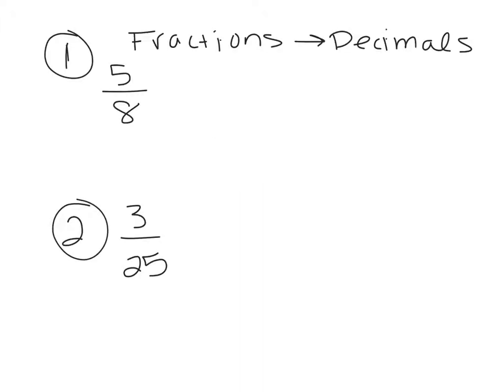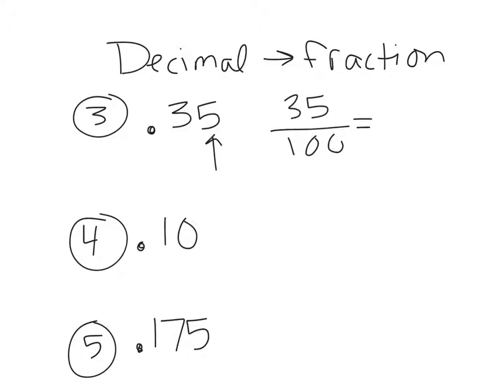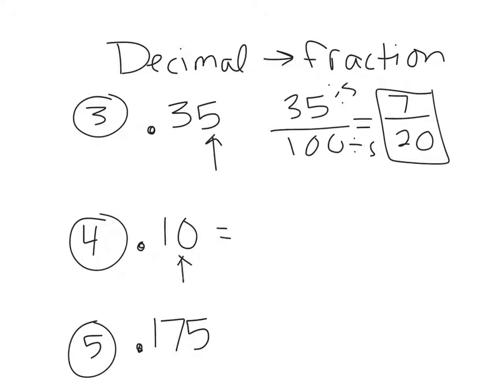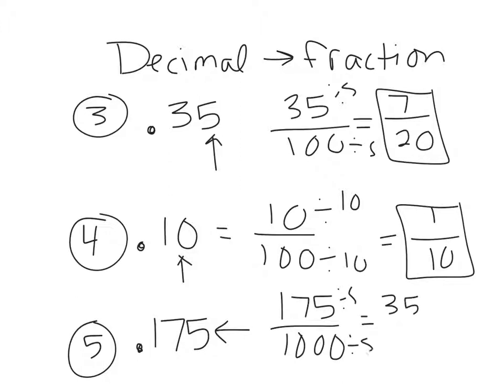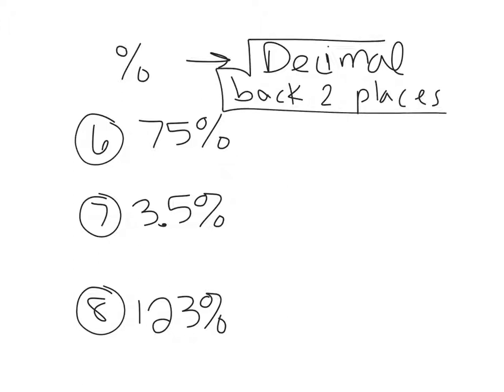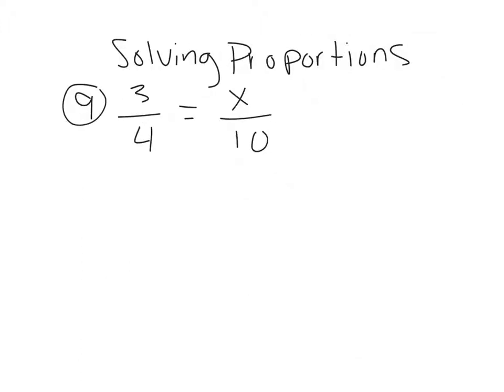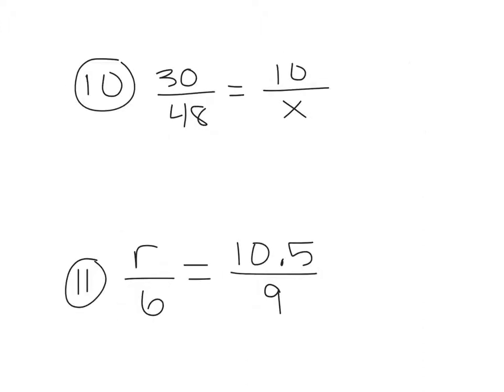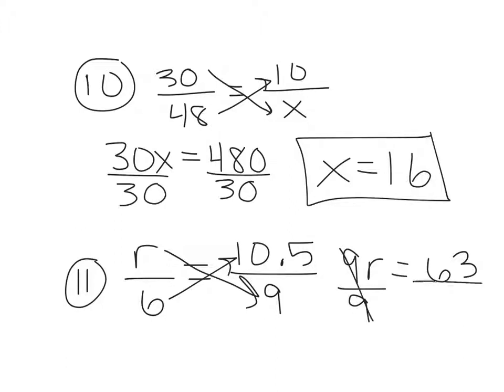decimals, percents proportions